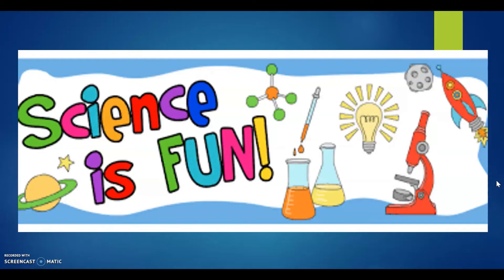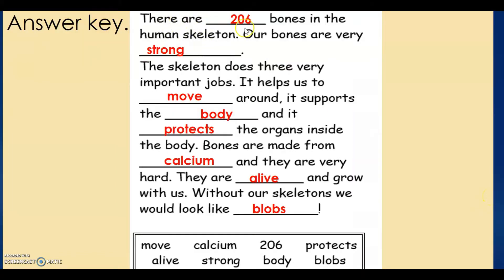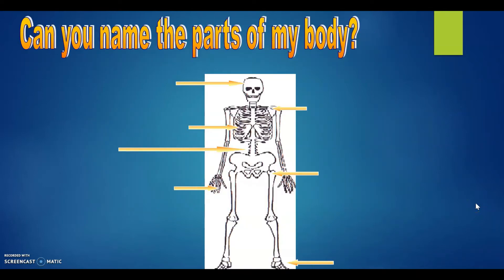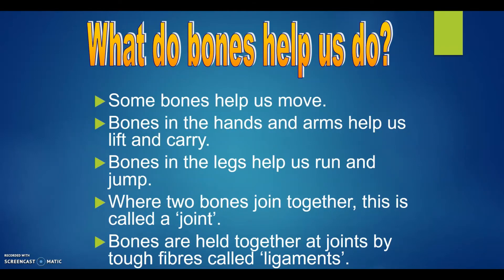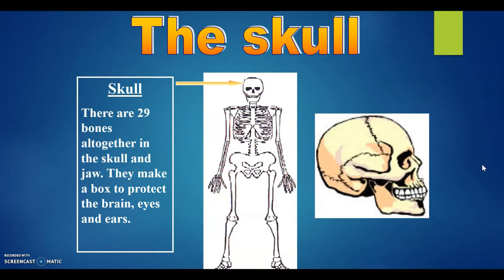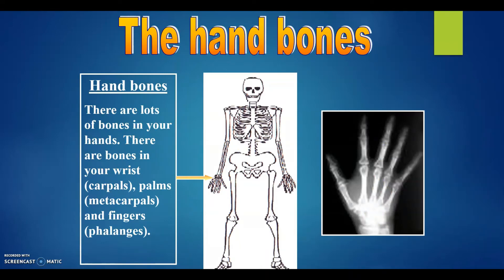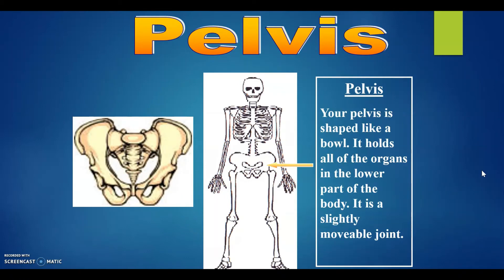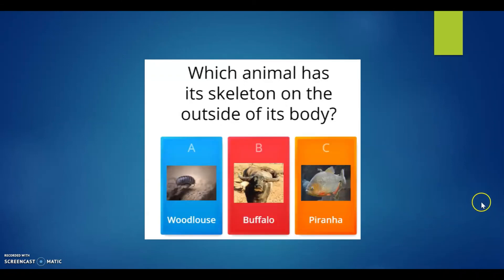The Human Skeleton Year 3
This video will teach you about the Human skeleton. It's part and functions. Watch the video ad learn from it.
Science Year3- National Curriculum England